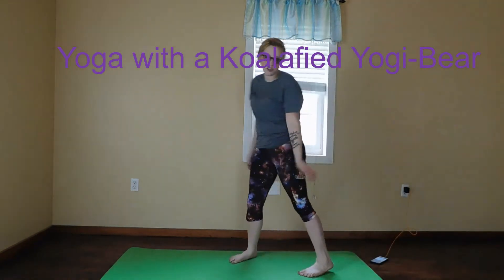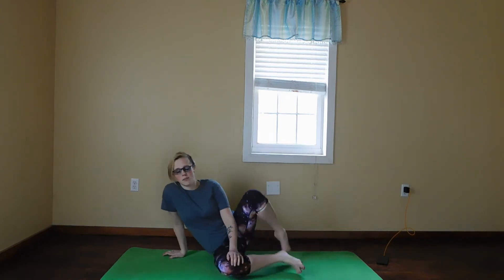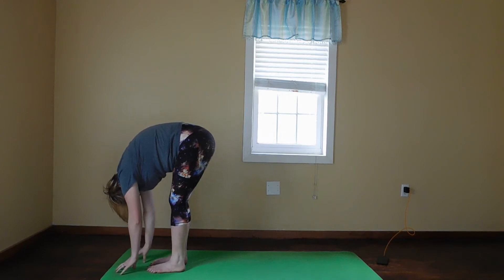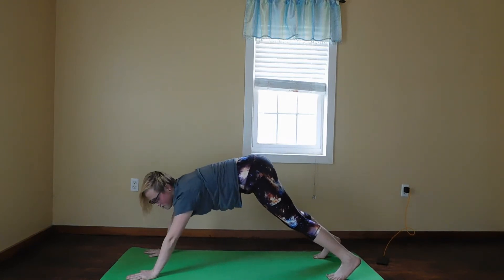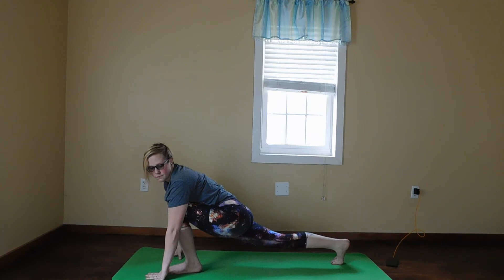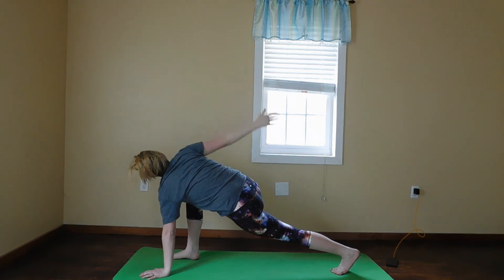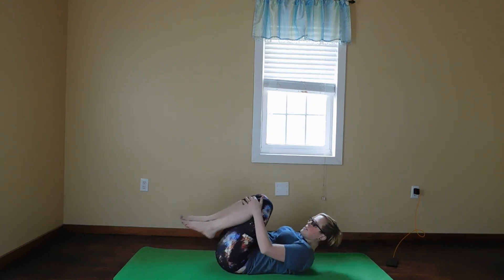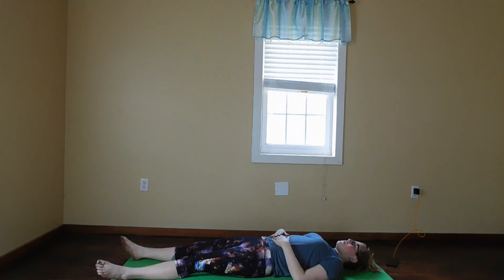Morning Yoga (Test)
I made this video for my Facebook group who tests my random flows!